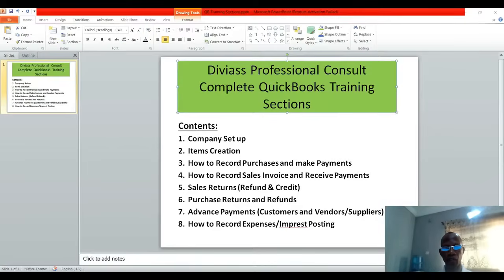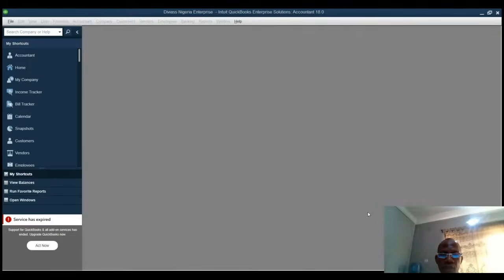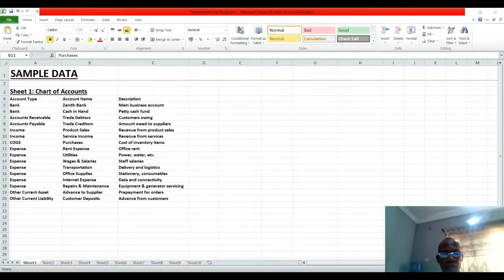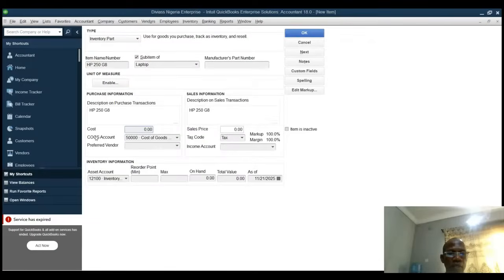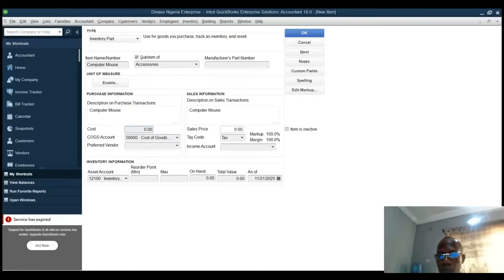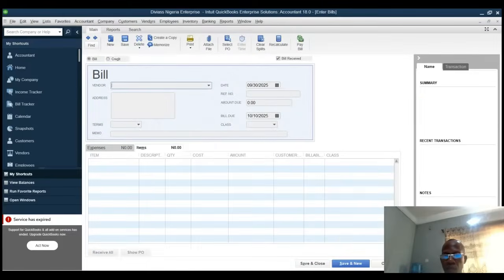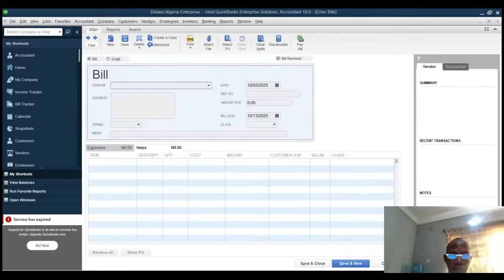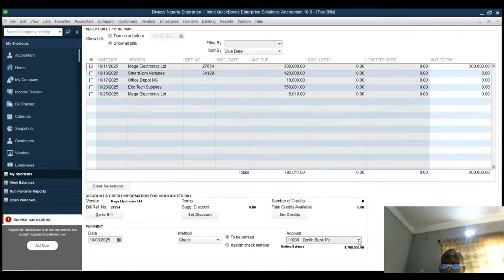QB Live Training - Part 1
How to do bank reconciliation in QuickBooks Online
Xero invoicing tutorial for small businesses
Advanced Excel formulas for accountants
Setting up chart of accounts in Wave Accounting
Accounting for beginners: Understanding debits and credits
How to prepare a cash flow statement
Bookkeeping basics for freelance writers
Fixing common QuickBooks errors
How to find a discrepancy in bank reconciliation
Best accounting software for small business, Students and Accounting Professionals